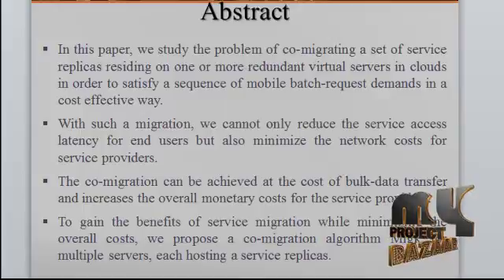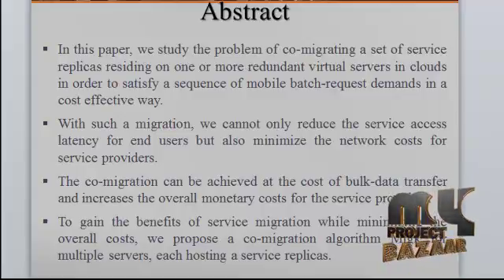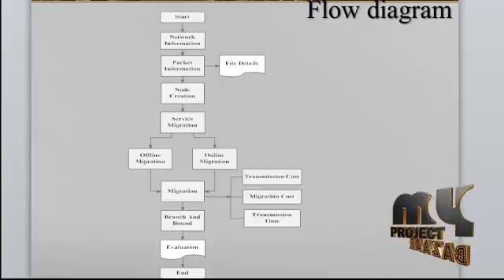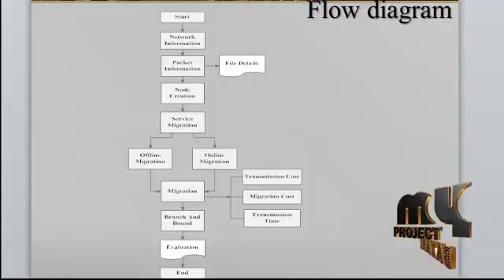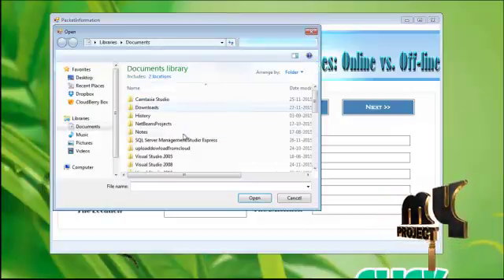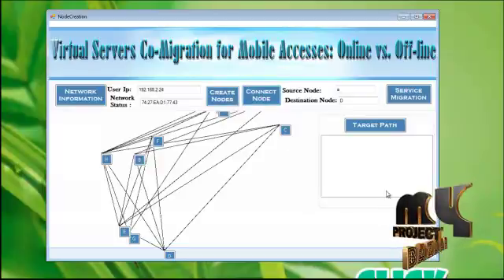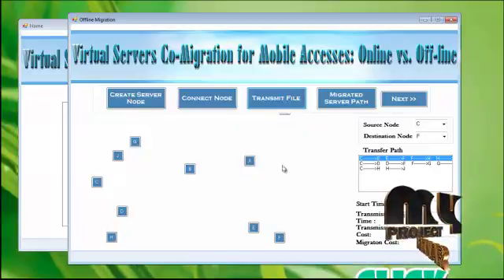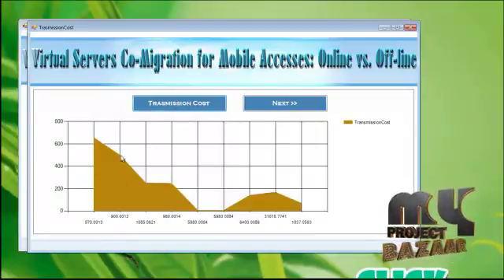Virtual Servers Co-Migration for Mobile Accesses: Online vs. Off-line | Final Year Projects 2016